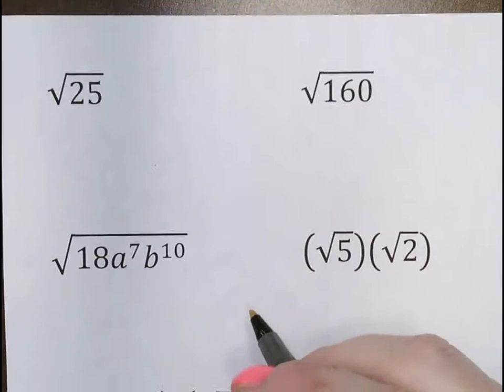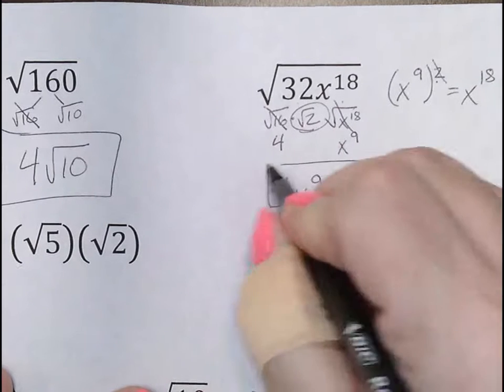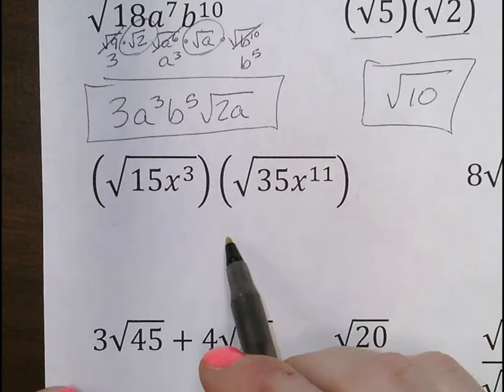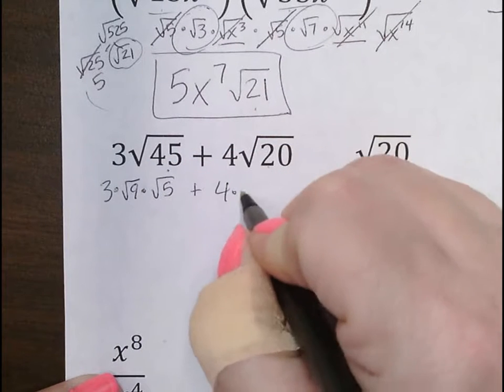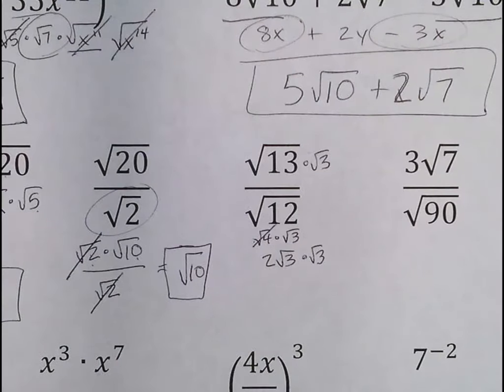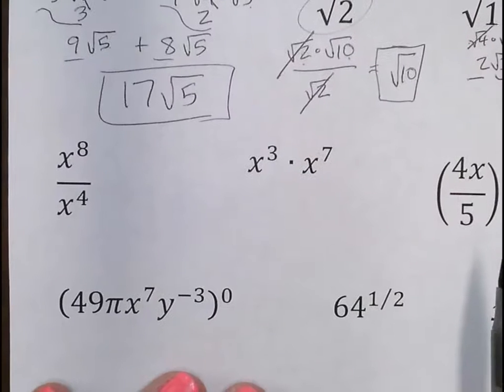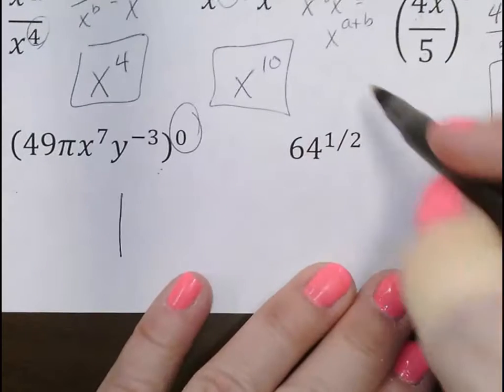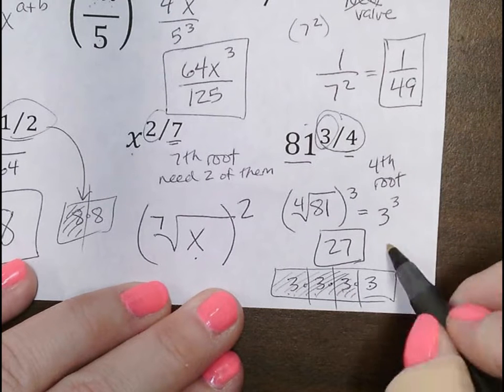Roots and powers review